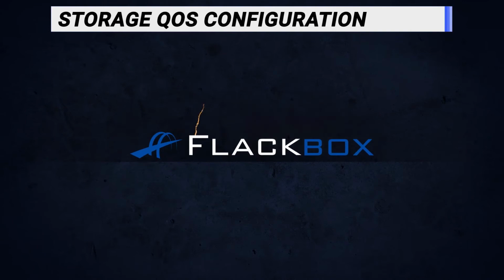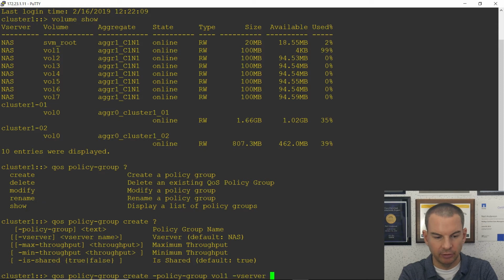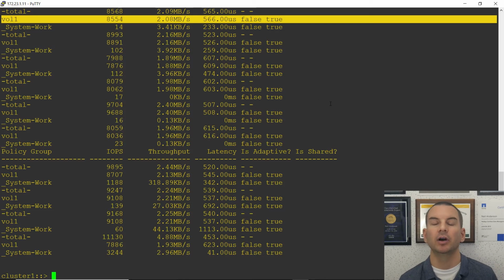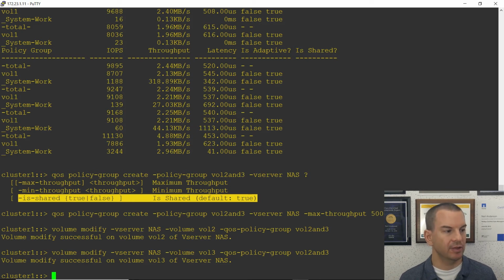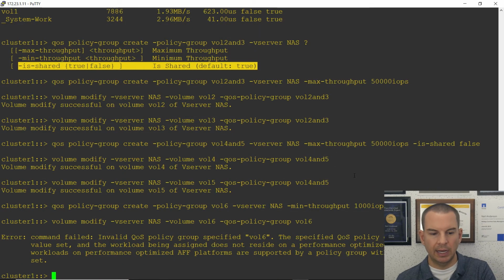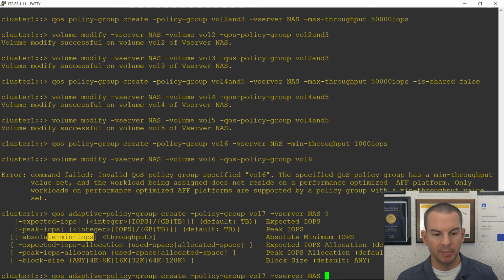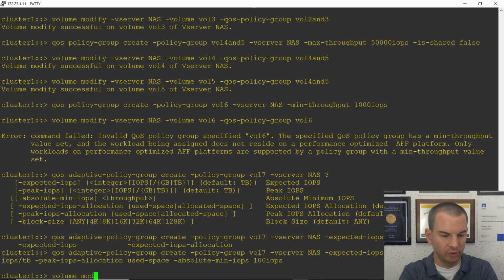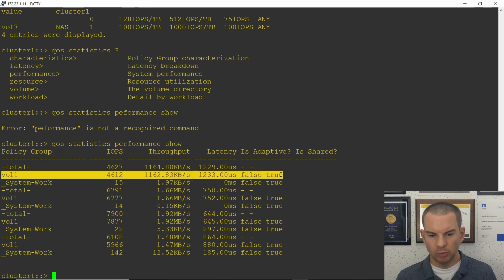NetApp Storage QoS Configuration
In this NetApp tutorial, you'll learn how to configure Storage QoS using the command line interfcae through a lab demo.

for the full blog post with text and screenshots.

Thanks!
Neil